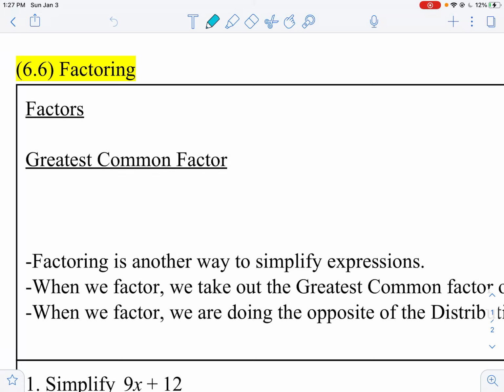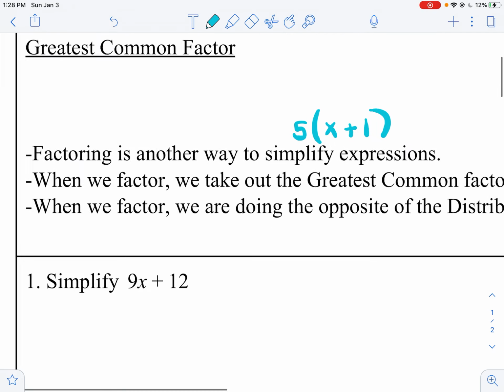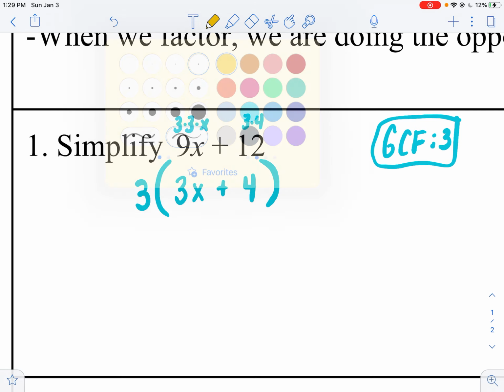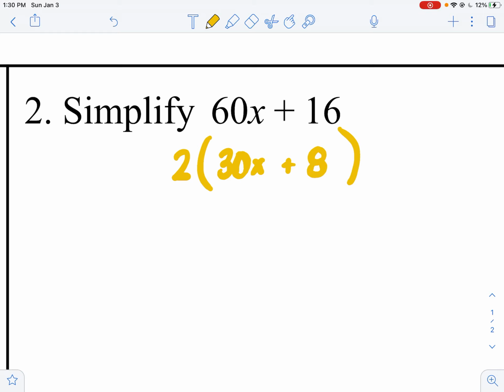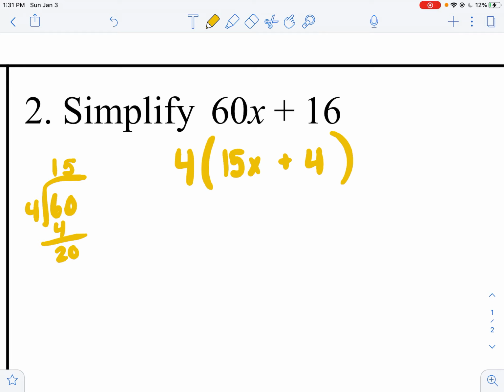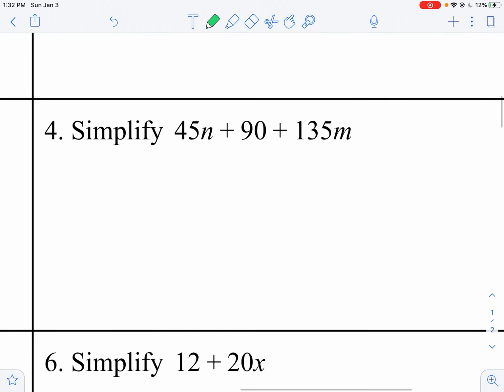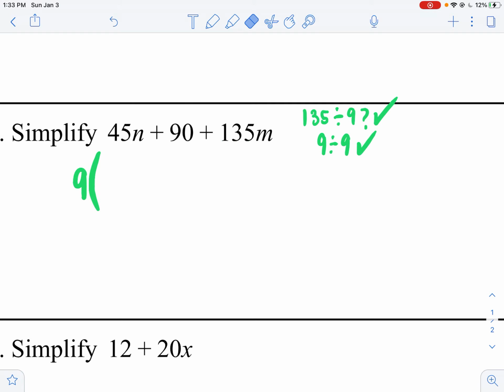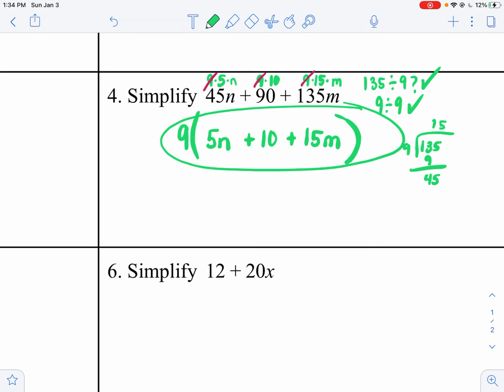(6.6) Factoring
6th Grade